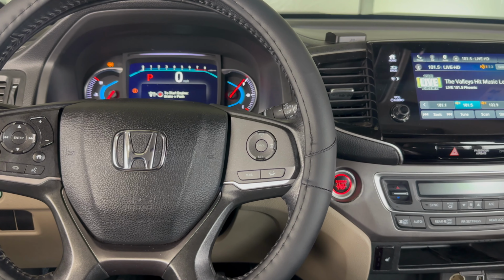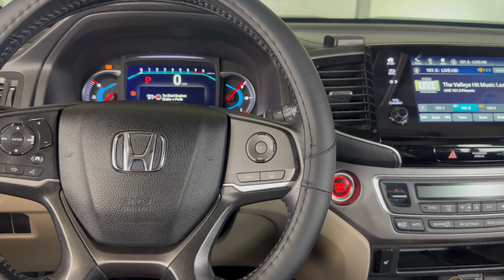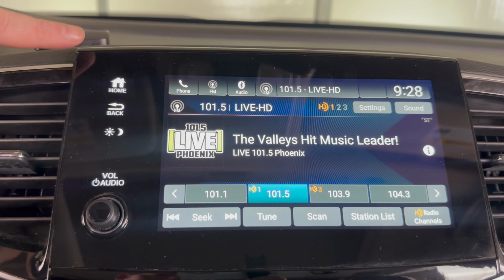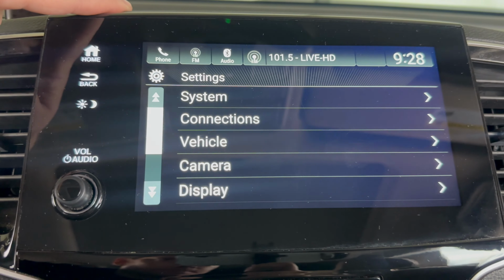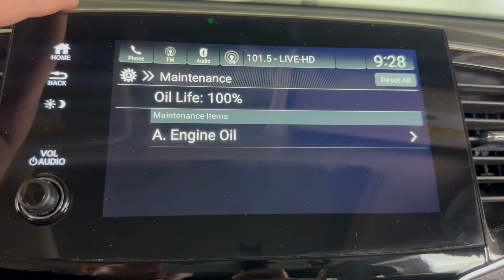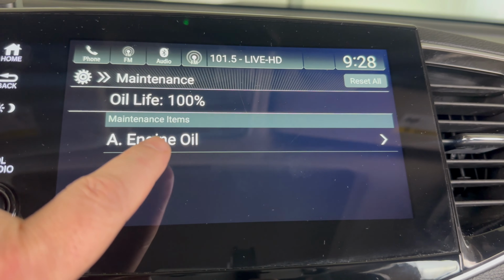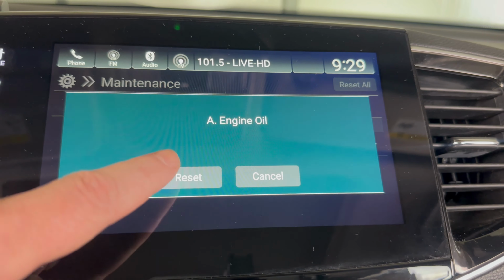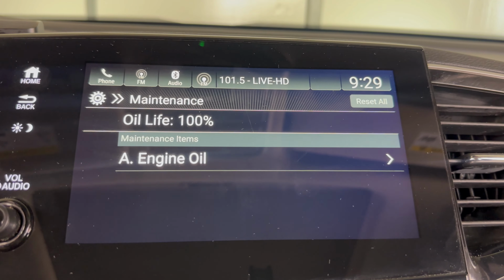How To Reset The Oil Life In 2016 - 2022 Honda Pilot To 100% - Clear Oil Change Due Service Light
A video tutorial on how to reset the oil life on a 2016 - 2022 Honda Pilot back to 100%.  After changing the oil in your Honda Pilot, the oil life service interval needs to be reset back to 100% in order to accurately calculate your next oil change.   This oil reset procedure will also clear the oil change maintenance required light message.

This video tutorial will show you how to reset the oil life service maintenance light on the following Honda models:
2016 Honda Pilot
2018 Honda Pilot
2019 Honda Pilot
2020 Honda Pilot
2021 Honda Pilot
2022 Honda Pilot